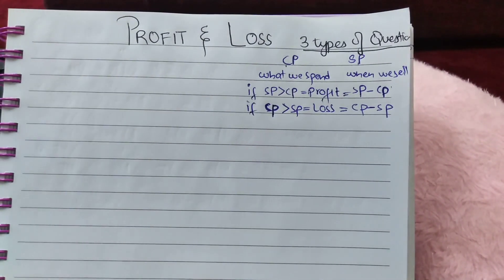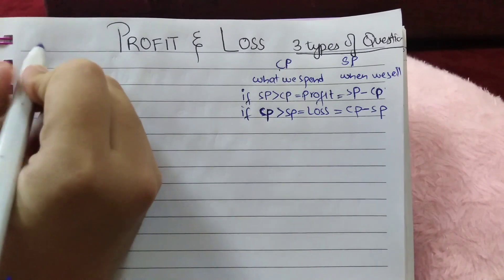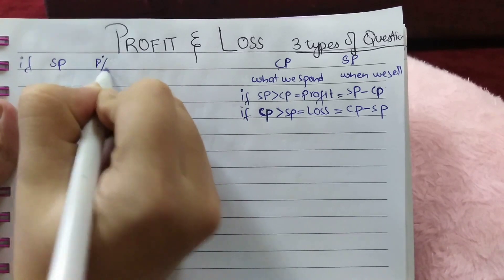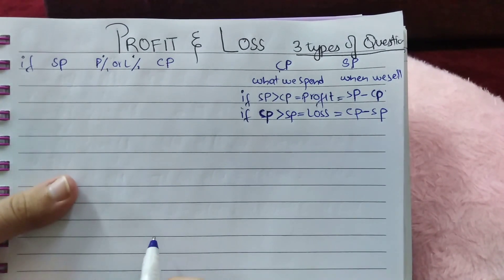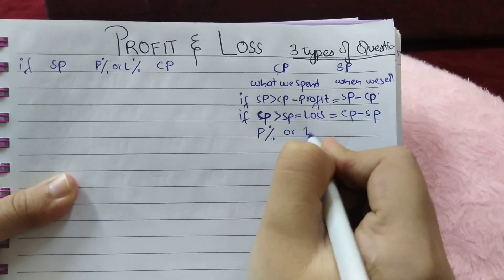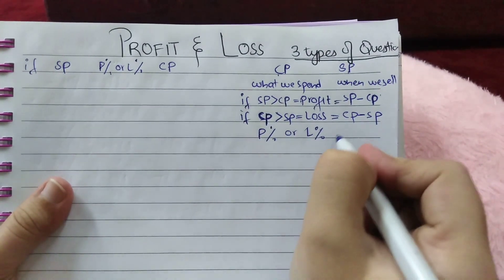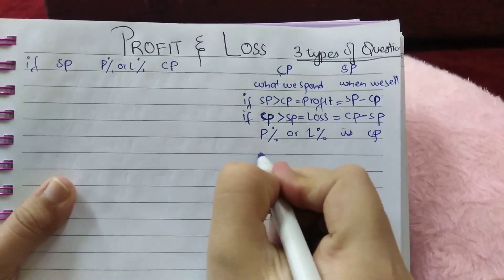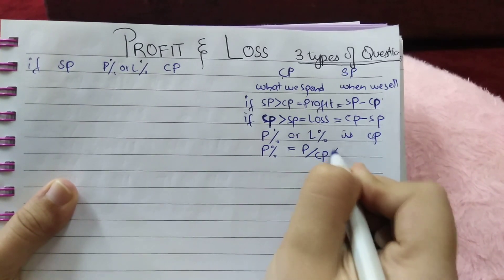Nts,gat test,Quantitative profit loss questions lesson 1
Profit loss shor tricks in tests NTS,PPSC,GAT,FPSC